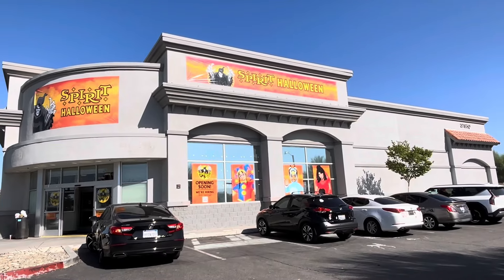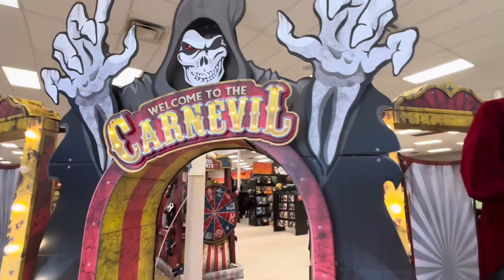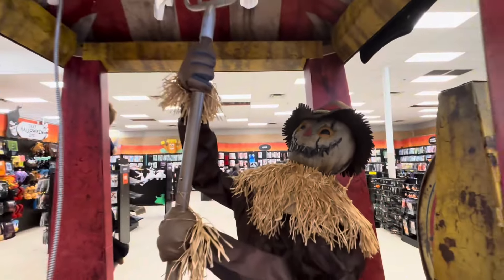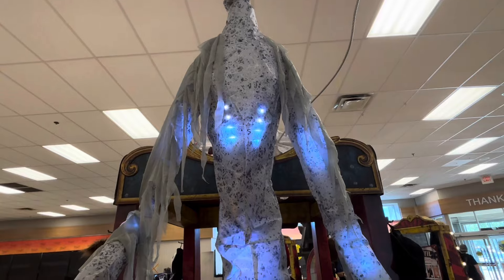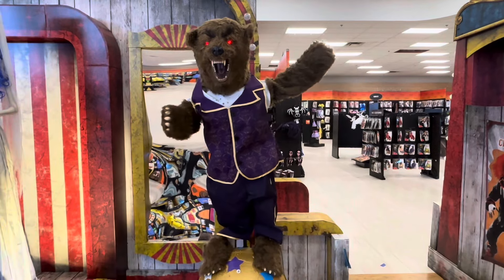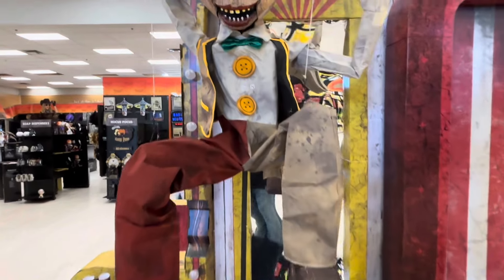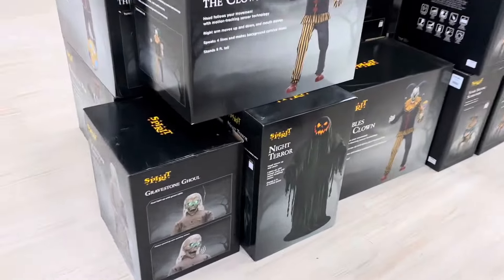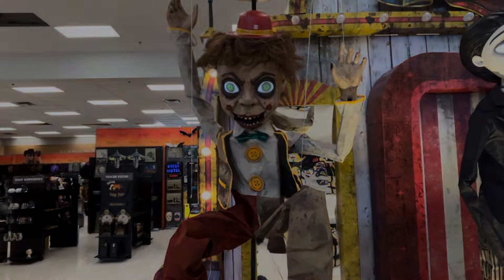Spirit Halloween 2024 Store Tour In Abandoned Rite Aid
This Spirit Halloween is located in Palmdale inside an abandoned Rite Aid. This location has lots of stock and old animatronics and decor during the time of this video. This video will show everything this store has in stock and what is set up.